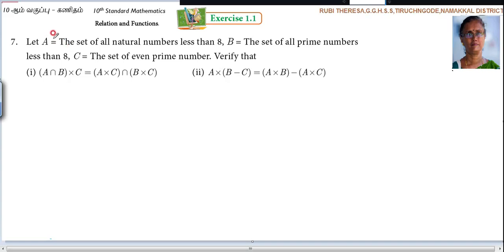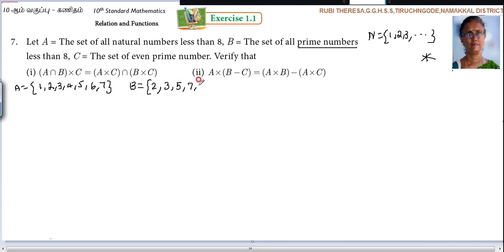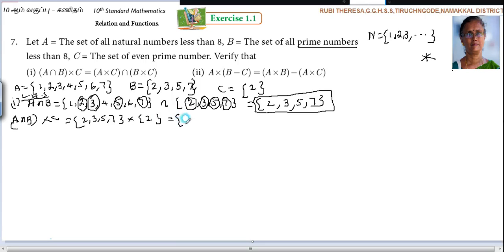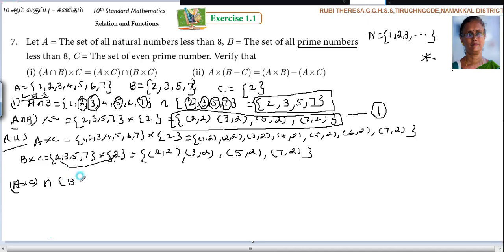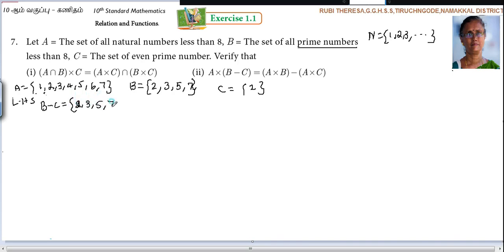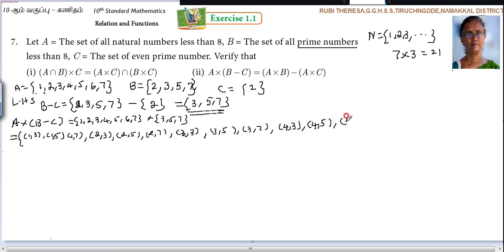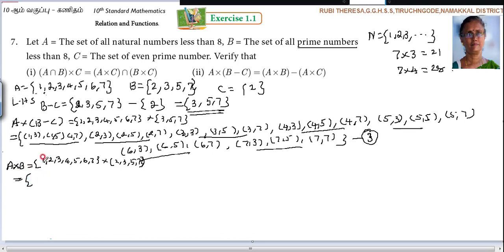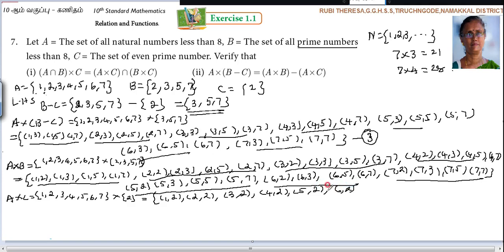10th _ Exercise 1.1 _ Sum 7 _ English Medium